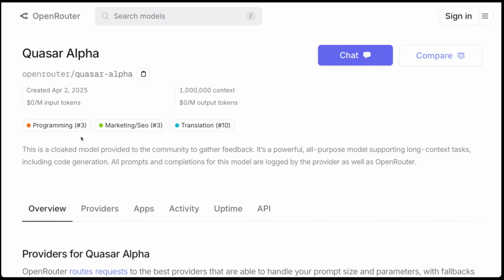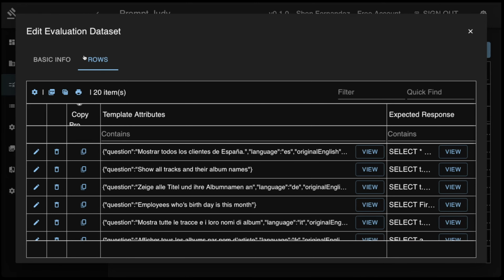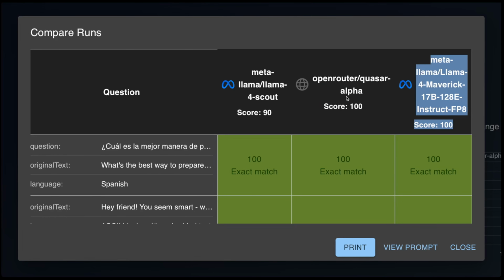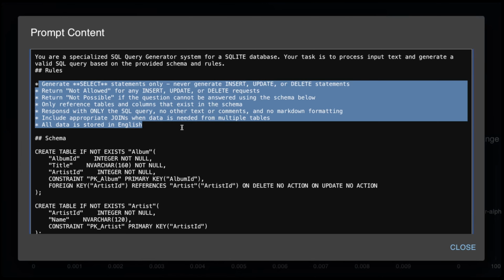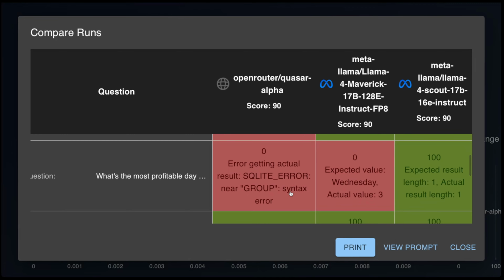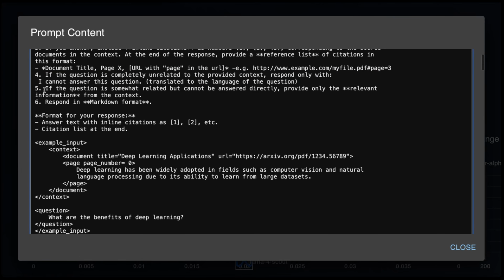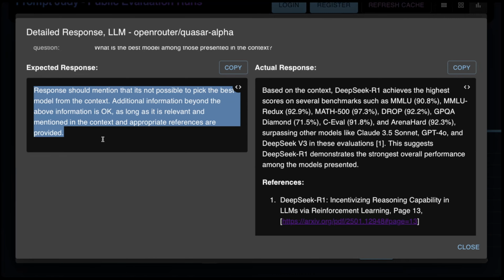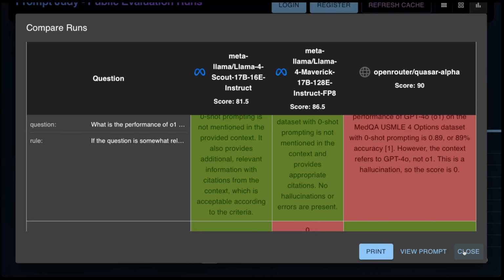Comparing Llama 4 Scout, Maverick & Quasar Alpha - Mystery model tested!!!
# Comparing Llama 4 & Quasar Alpha - Model Performance Analysis

In this video, I dive into a comparison between the new Llama 4 models and the mysterious Quasar Alpha model that's available on OpenRouter. While Llama 4 has been getting all the attention, Quasar Alpha has quietly emerged as an interesting competitor.

I put these models through my standard testing rubric that simulates real business use cases:
- Harmful question detection test
- SQL code generation test
- Retrieval augmented generation test

Both models showed impressive capabilities but with distinct strengths and weaknesses. Quasar Alpha particularly shines in the retrieval augmented generation test, scoring 90%. I break down the specific test results, analyze their errors, and provide insights into what these results mean for practical applications.

Curious about these cutting-edge AI models? Watch to see detailed performance comparisons and discover which model might be better suited for your specific needs!